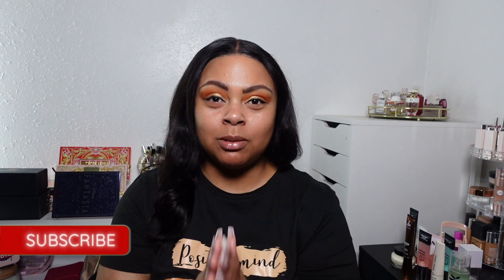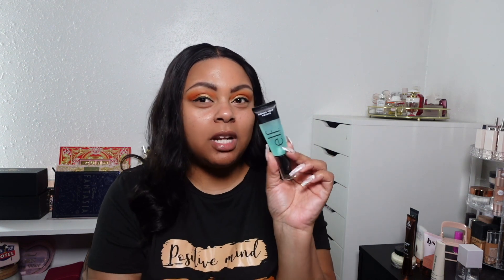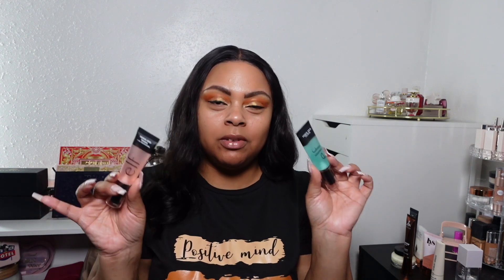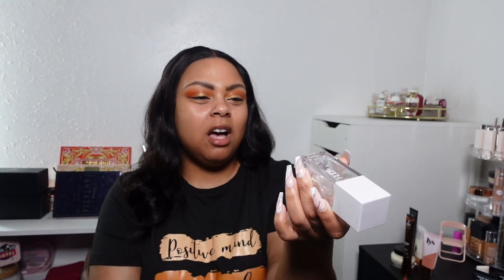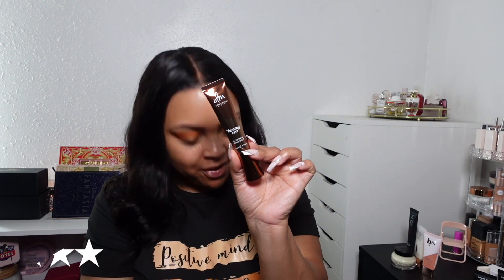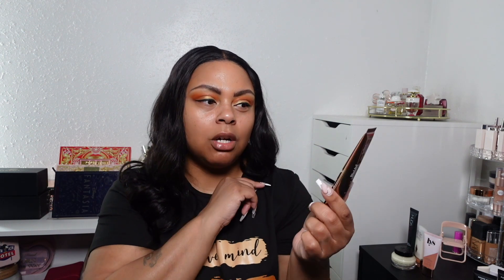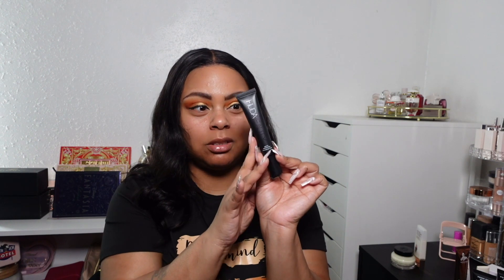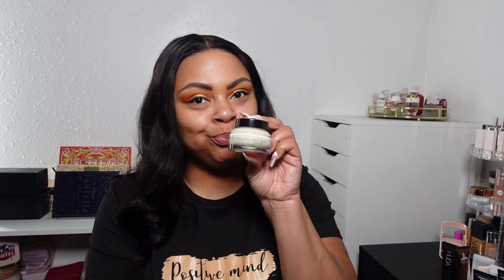How I Rated My Face Primer Collection!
I thought it would be fun to go through my primer collection and rate them 1-5.